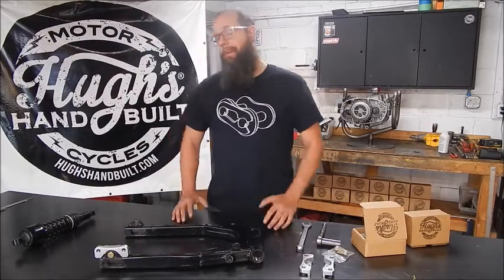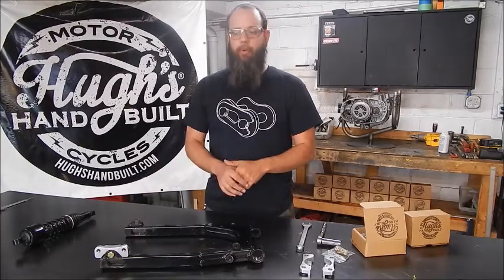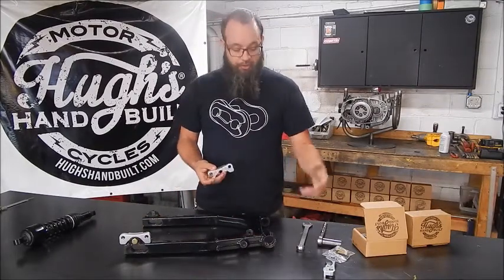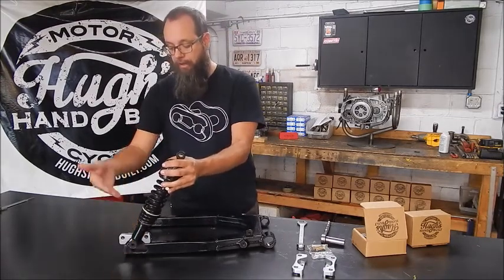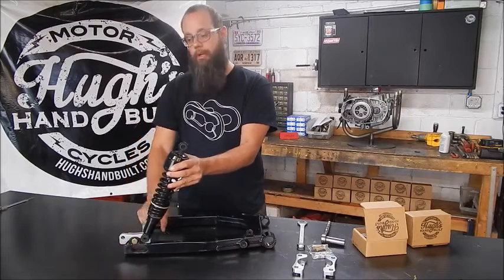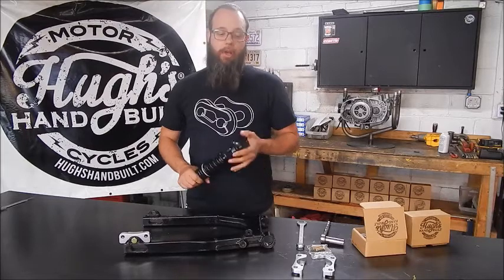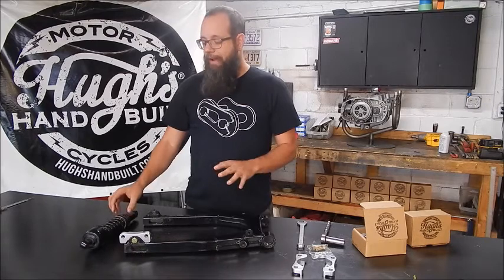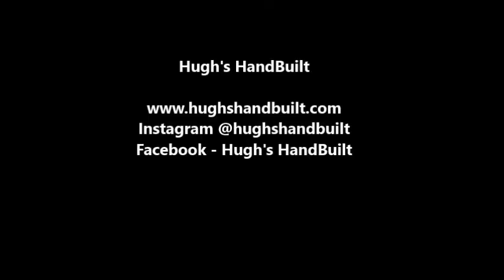Hugh's HandBuilt: XL Harley Davidson Sportster Lowering/Lift Kit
Showing our Hugh's HandBuilt Lowering/Lift kit for the rear of your XL Sportster.

Allows for 1" lift or 1" drop in static ride height  without replacing your existing shocks.

Change the look of your ride in minutes.

Bike shown is 1998 XL1200S Model, with 13" 412 Progressive Shocks.

Verify that your swingarm shock mount is similar before ordering.

As with any suspension modification, make sure all components clear tires/fenders/lights/wiring/etc. before operation.

Hugh